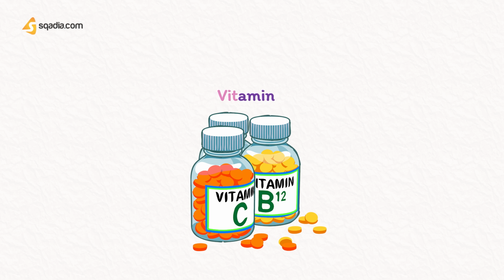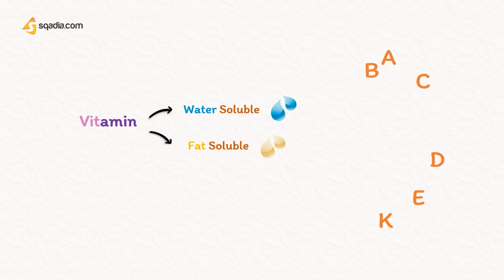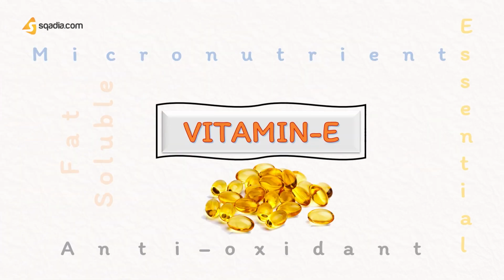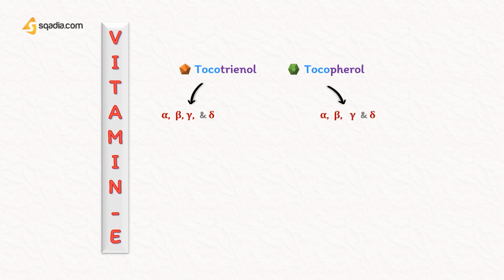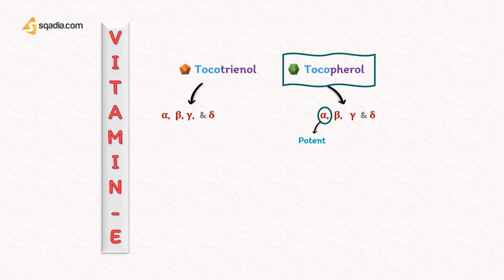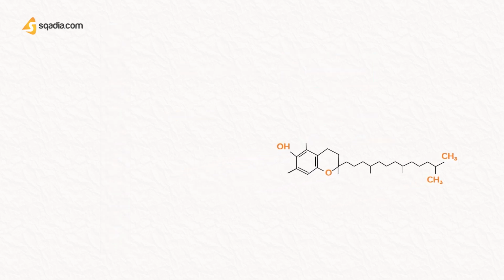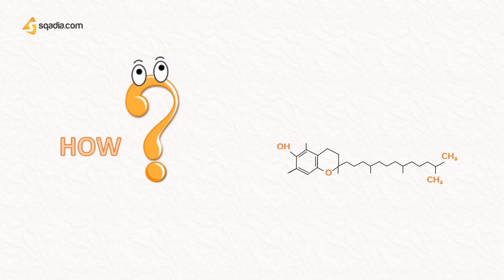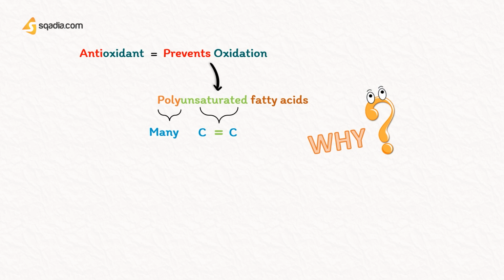Vitamin E | Introduction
sqadia.com provides you with biochemistry lectures on vitamins. Today we will be discussing Vitamin E.

▬ 📌 Vitamins
Vitamins can be categorized as water soluble and fat soluble as per their solubility profile. Vitamins B and C come under the head of water-soluble, and on the other hand, Vitamins A, D, E, and K come under the umbrella of Fat-soluble.

But today in this video we will hover over the details of vitamin E, and we will guide you through the sea. Just hang on right here! Vitamins are micronutrients, and essential which means we need them in our diet. They are fat-soluble vitamins which means they have better solubility in fatty liquids like milk, etc. and of course, they are better known for their antioxidant activities.

▬ 📌 Vitamin E
Vitamin E is considered a generic term for tocotrienols which include alpha, beta, gamma & delta as well as tocopherols which also include alpha, beta, gamma, and delta. Alpha form is the most potent and gamma form is most abundant among all forms.

Let’s see the chemical structure of tocopherols. All these forms alpha, beta, gamma, and delta differ in the position of methyl or CH3 groups on the chain.

▬ 📌 Digestion of Vitamin E
Let’s jump in to see the digestion process. Initially, there is the dissolution of vitamin E with fatty food, which is then emulsified by the biliary and pancreatic secretions coming into the intestines. This emulsification process results in micelles and chylomicrons. Let’s have a glance over the difference between them.

Micelles are Products of fat digestion that are incorporated into spherical, water-soluble molecules due to bile salts and phospholipids while chylomicrons are Products of fat digestion that synthesize new fats to release in lymph from intestinal cells as droplets

Micelles have majorly phospholipids in their composition whereas chylomicrons have triglycerides, cholesterol, phospholipids, and apolipoproteins.

In the case of micelles, Digested fats are absorbed into intestinal walls in this form, and on the other hand, digested fats are synthesizing new fats that are liberated from intestinal walls into lymph in this form.

▬ 📌 Daily Allowance of Vitamin E
🔵 4-5 mg/d is needed for infants
🔵 6-7 mg/d is required for children
🔵 11-15 mg/d is necessary for males
🔵 11-15 mg/d is a requirement for females
🔵 15 mg/d in pregnancy cases